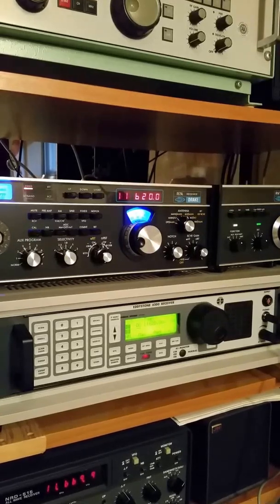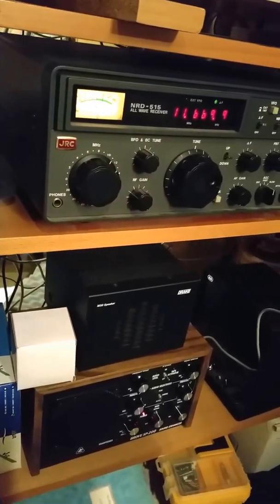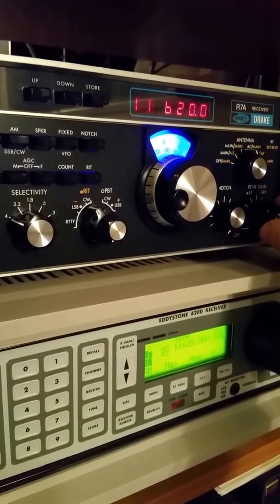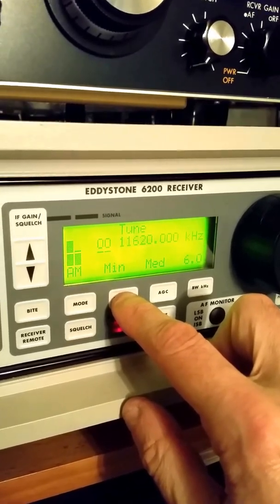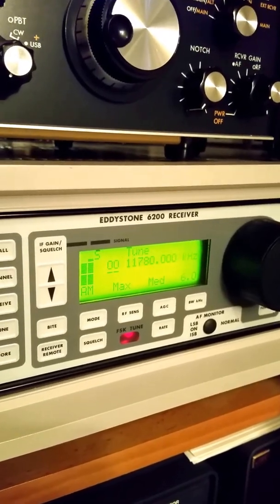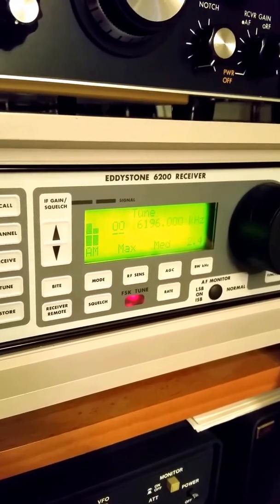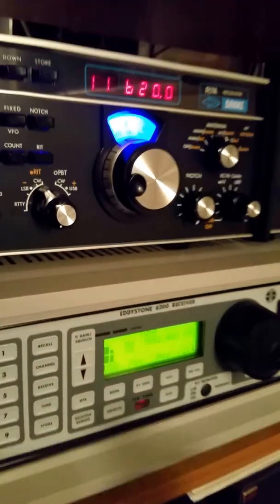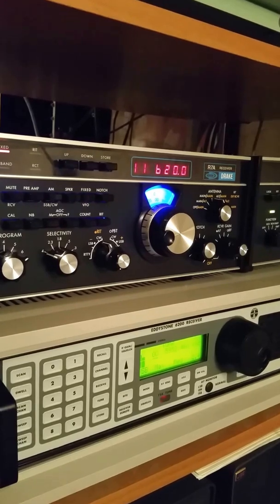Eddystone 6200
Dan demonstrates the Eddystone 6200 VLF/HF Premium receiver, which is among the lesser known products from this famous UK manufacturer.